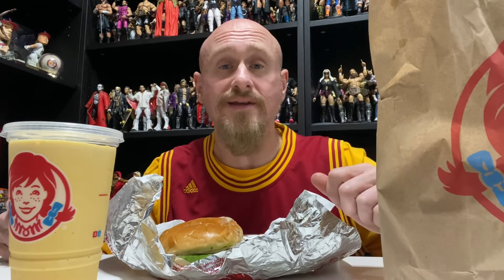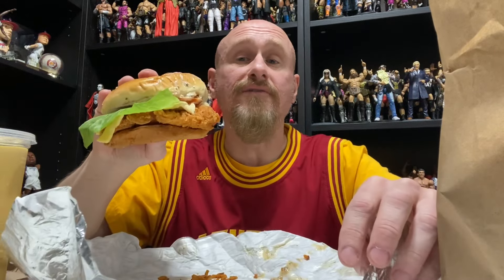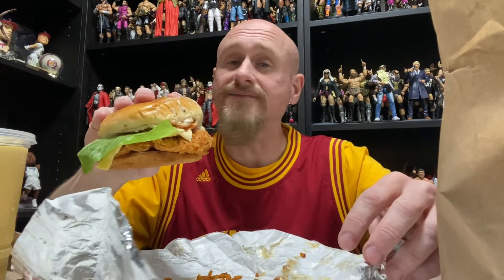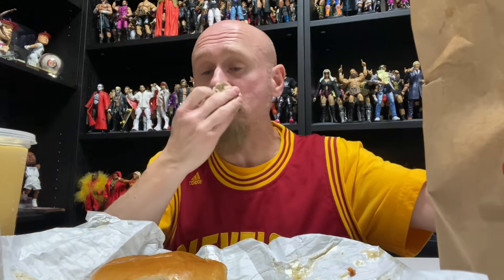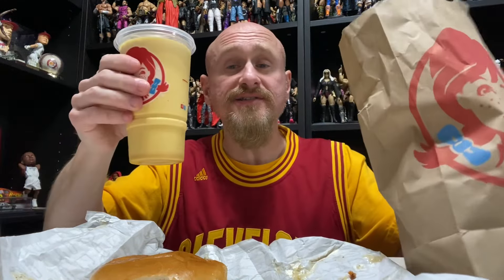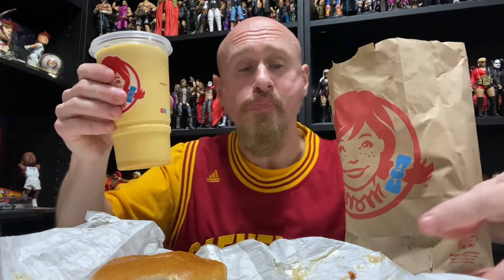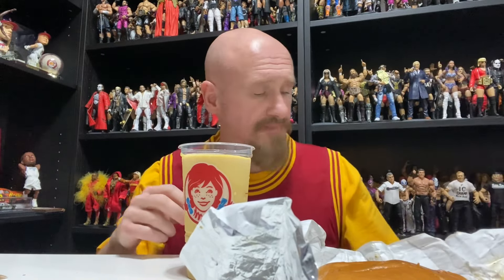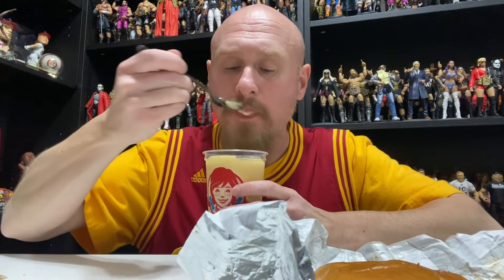Wendy’s NEW Salted Caramel Frosty & Ghost Pepper Chicken Sandwich (My Review)!!!